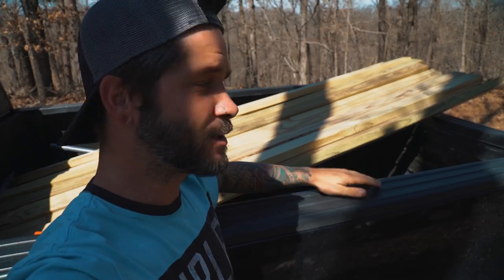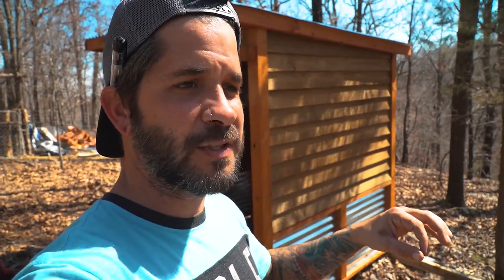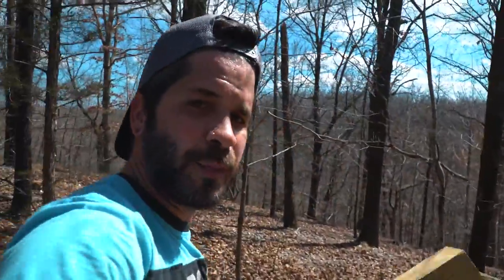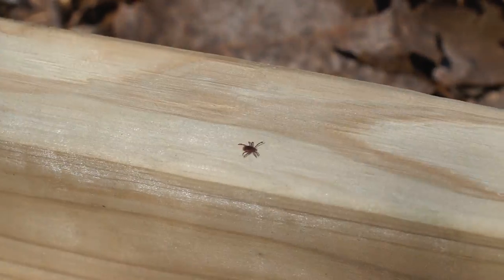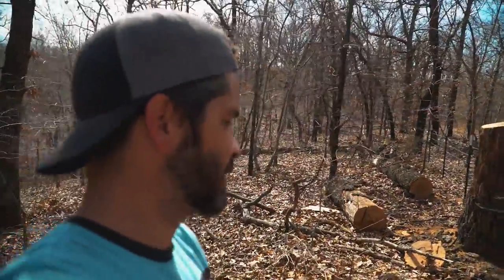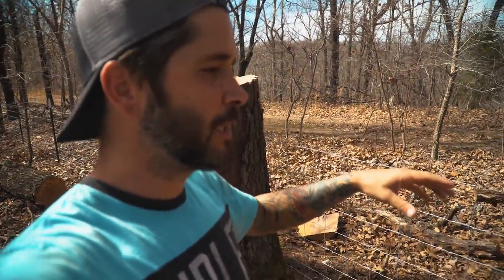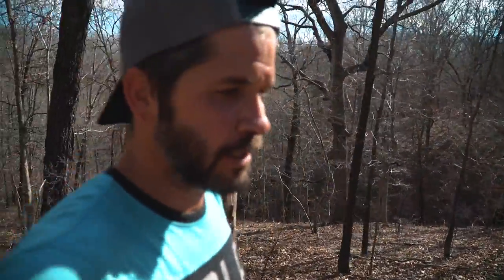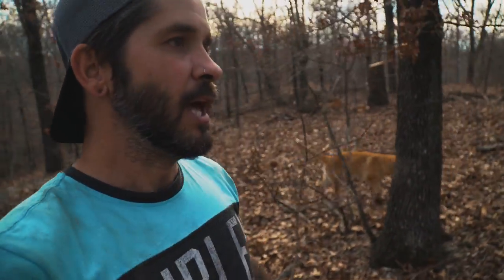OFF GRID Building! Getting things finished up!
Watch all the adds, comment and Thumbs Up the video!

Jason Crocker
KANSAS, OK 74347